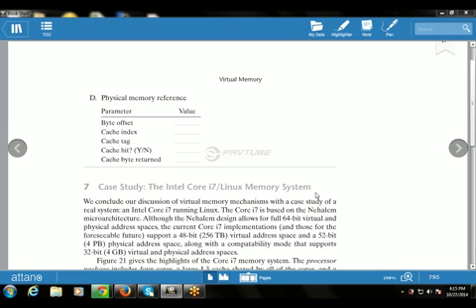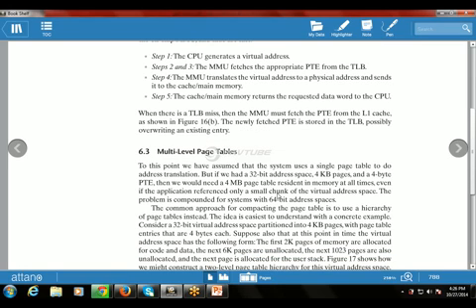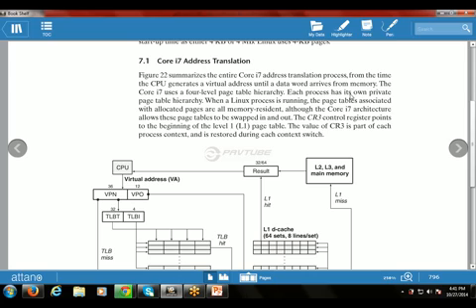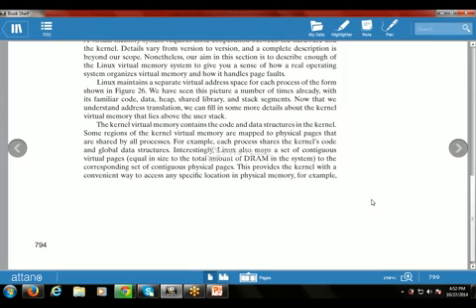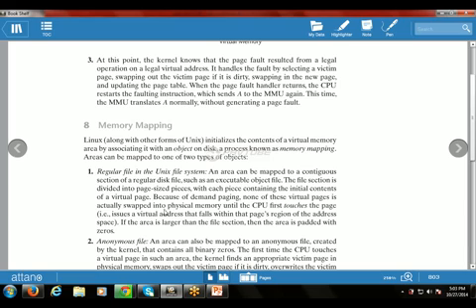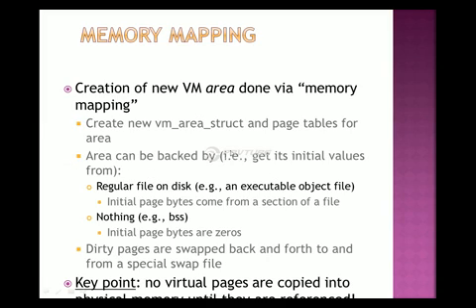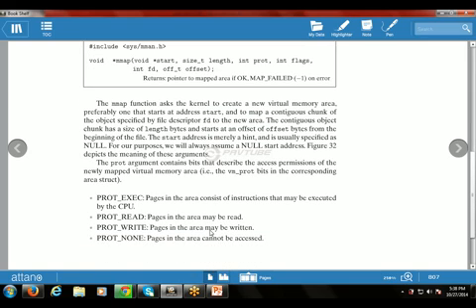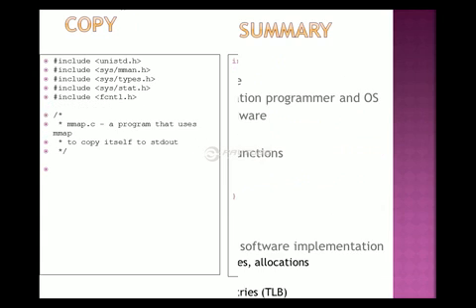Virtual Memory (Linux memory System And Memory Mapping)